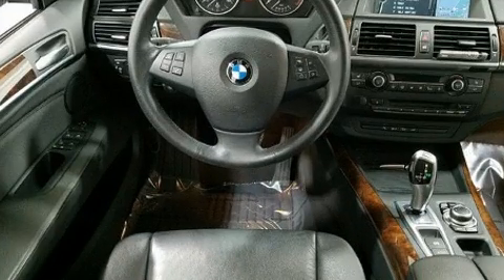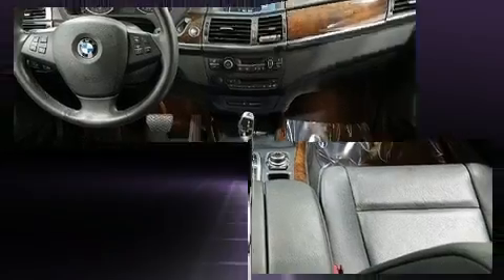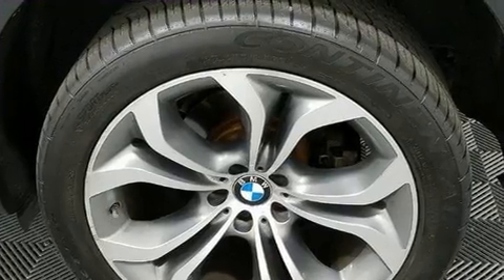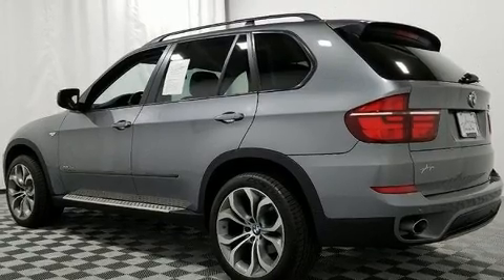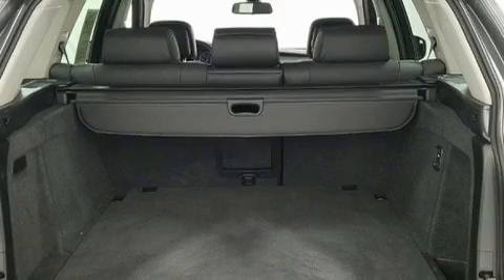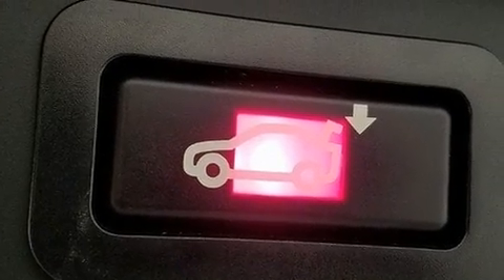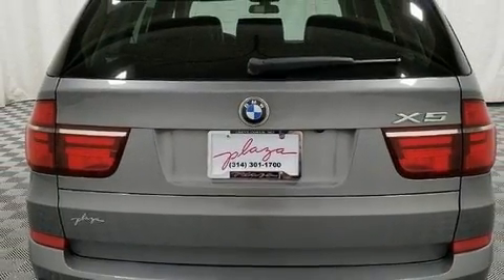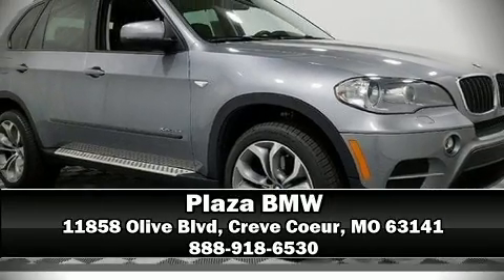2012 BMW X5 xDrive35d in Creve Coeur, MO 63141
Plaza BMW
11858 Olive Blvd

It features all-wheel drive versatility, an automatic transmission, and a 3 liter 6 cylinder engine. Turbocharger technology provides forced air induction, enhancing performance while preserving fuel economy. Top features include rain sensing wipers, 1-touch window functionality, automatic dimming door mirrors, front fog lights, telescoping steering wheel, power moon roof, cruise control, and leather upholstery. Passengers are protected by various safety and security features, including: head curtain airbags, front side impact airbags, traction control, brake assist, anti-whiplash front head restraints, ignition disabling, an emergency communication system, and 4 wheel disc brakes with ABS. With electronic stability control supplementing mechanical systems, you'll maintain precise command of the roadway. A Carfax history report provides you peace of mind by detailing information related to past owners and service records. We pride ourselves in the quality that we offer on all of our vehicles. Stop by our dealership or give us a call for more information.